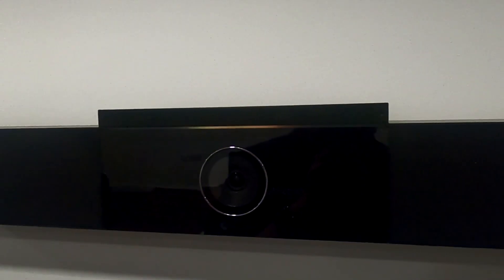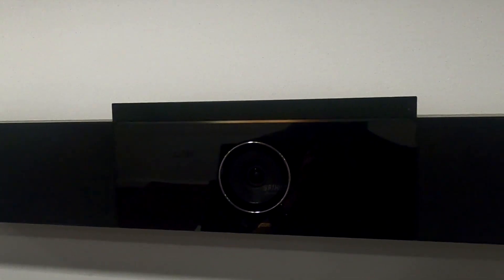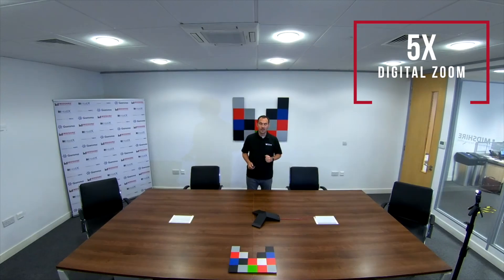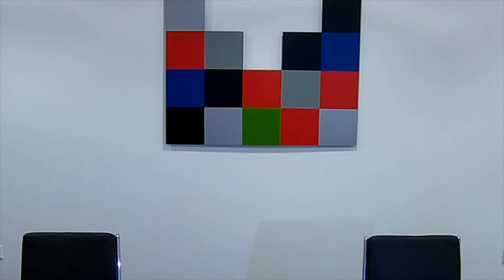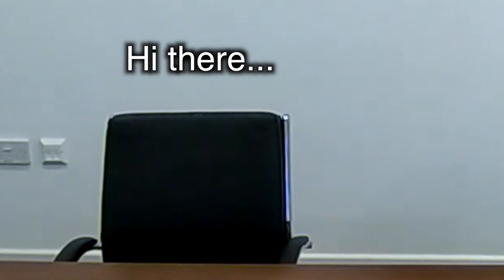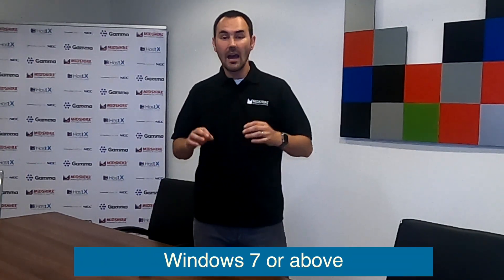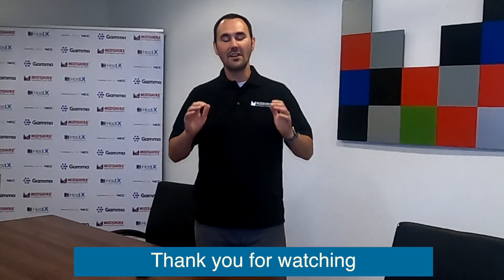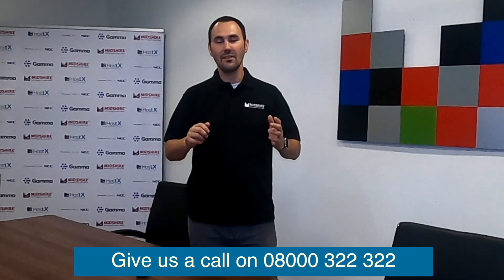USB BAR I Poly Studio USB BAR Review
Polycom Studio USB BAR Review

Today we are going to be reviewing the Poly Studio USB Bar. The amazing features this USB Bar has to offer and outlining the benefits of having the Poly Studio USB Bar.